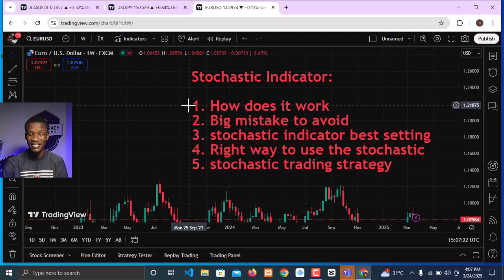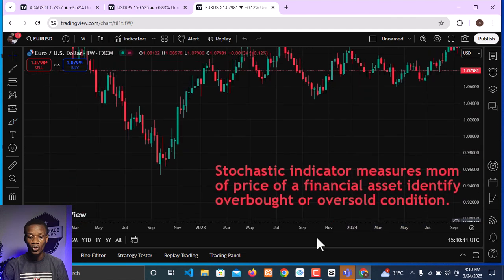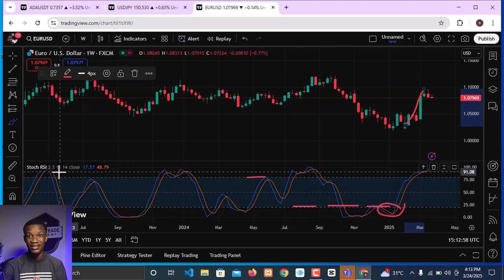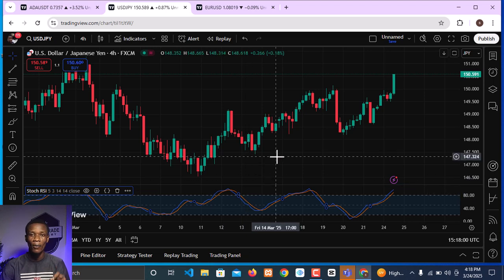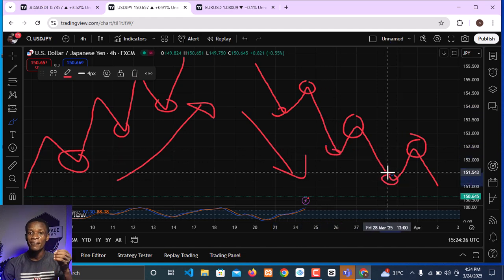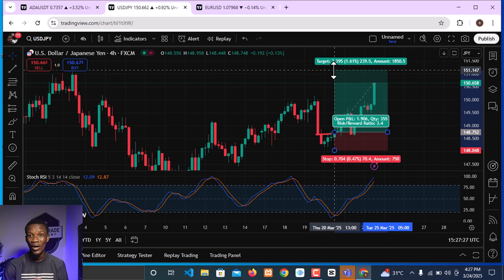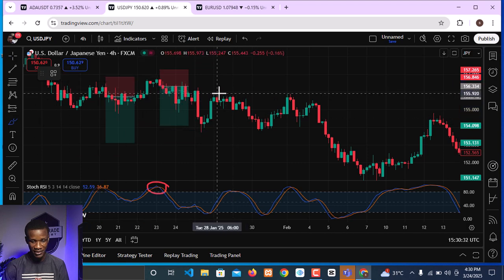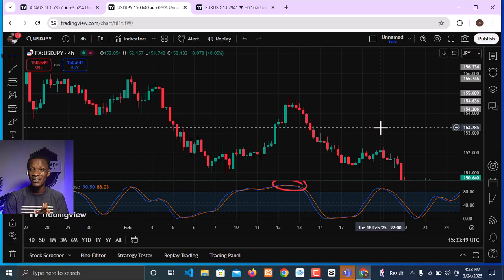Stochastic Indicator Secrets Strategy: This Strategy Profit In Bull & Bear Market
In this video you will learn:
1. stochastic indicator
2. how to use stochastic indicator
3. stochastic trading strategy
4. how to trade with stochastic
5. best settings for stochastic indicator
6. etc